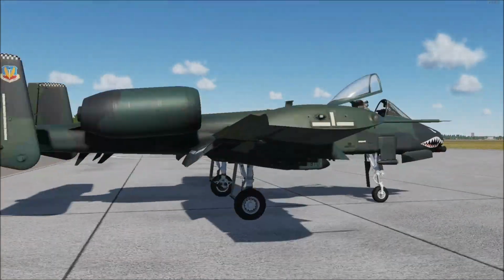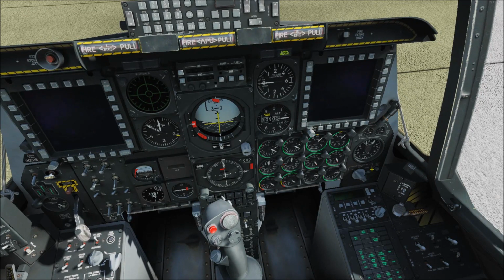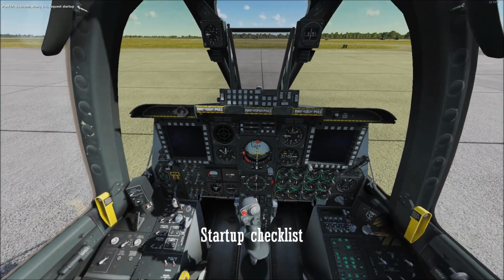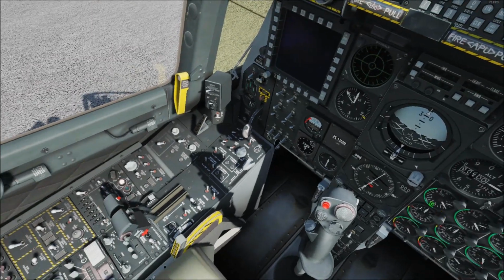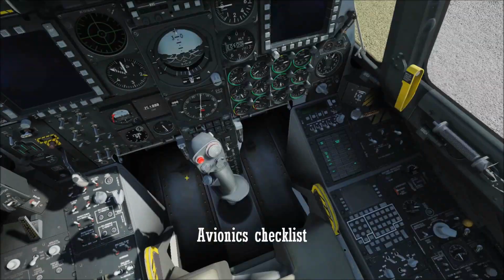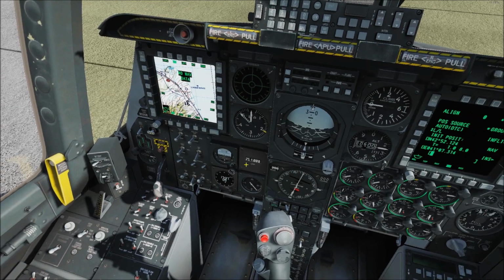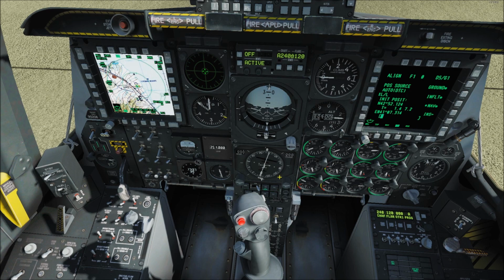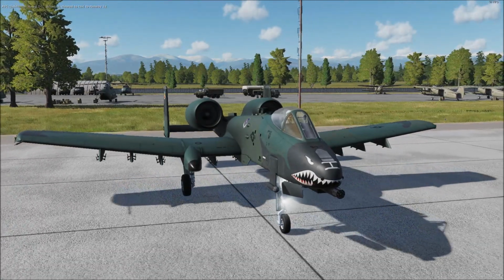DCS A-10C Startup Procedures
The same checklist flow that I created is down here in the description. Thanks to Vladimir Poliak for helping out with the recording!

Electrical:

-Battery switch… .…...ON
-Inverter… ...STAND BY
-Caution and Warning systems…….TEST
-Fuel indicator… ..TEST
-Oxygen supply… ...ON
-Oxy indicator… ..TEST
-VHF/AM Frequency m… ...T/R
-VHF/FM Frequency mode…….…...T/R
-UHF function dial… ...MAIN
-Canopy… . CLOSE
-Startup clearance… ...OBTAIN

Startup:

-Wing boost pumps… ...ON
-Main boost pumps… ...ON
-APU… . …...START
-APU EGT & RPM……….… ...MONITOR
-APU GEN… ..…...POWER
-L&R A/C Generators… . ON
-L&R fuel switches… ..……...NORM
-L engine… ..…...IDLE
-Engine instruments… ..STABILIZED (60% CORE RPM)
-L hydraulic system… .…..STABILIZED (~2,800 PSI)
-R engine… . IDLE
-R hydraulic system… ...…...STABILIZED (~3,350 PSI)
-APU GEN… . STOP
-APU… .…...SHUTDOWN

Avionics:

-EGI… .……...ON
-CDU… ...…...ON
-Standby att indicator…...… ...UNCAGE
-MFCD (L&R)… . ……...ON (DAY)
-CICU… ..……...ON
-IFFCC… ...……...TEST
-HUD preflight bit……..… ...ENTER
-Pitch & yaw SAS… .……...ON
-Takeoff trim… .… . SET
-MFCD… .… .LOAD ALL
-Right MFCD… .… ..CDU SCREEN
-Left MFCD… .… . TAD SCREEN
-IFFCC bit… ...ENTER & EXIT
-IFFCC… .… ...ON
-Steerpoint switch… ..FLIGHT PLAN
-CMSP… .STANDBY MODE
-CM panel… ...ALL ON (4)
-JTRS… ..ON
-Right MFCD… ..SELECT NAV MODE (OSB 9)
-NMSP… .… ...SELECT EGI
-EAC… .… ..ON
-Radar altimeter.… .…. ON

Taxi:

-Anti-skid… .… ..ON
-Nosewheel steering… ...ON
-Ejection seat… .……….ARM
-Taxi clearance… .……..OBTAIN